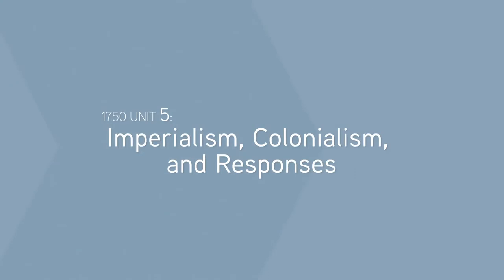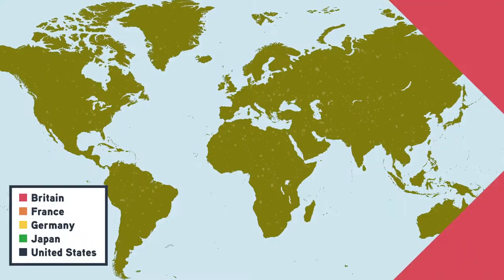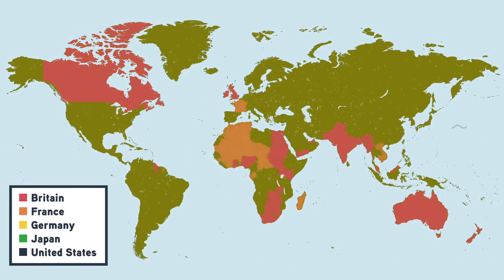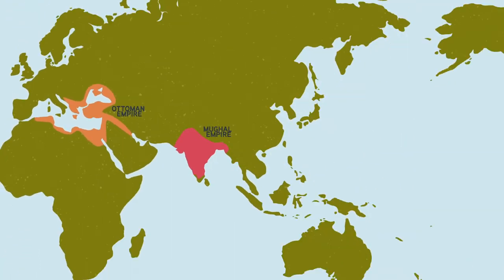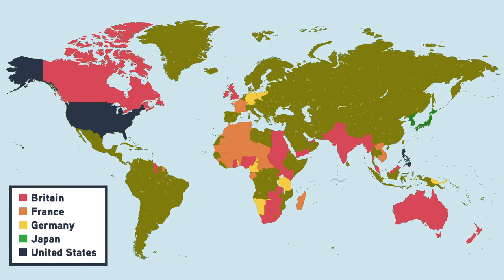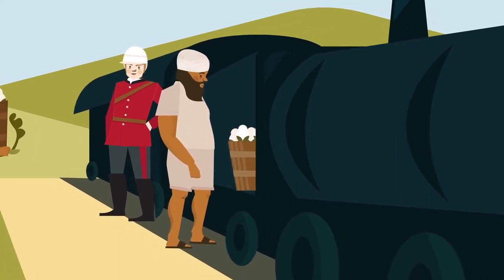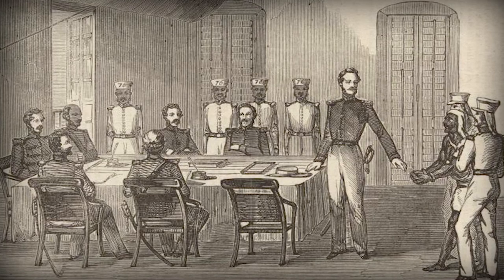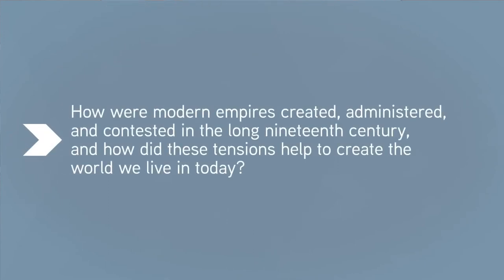Unit 5: Overview 1750's to Present | Unit 5: World History Project | Life Today History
All of the new ideas and advances of the Long Nineteenth Century had their limits or their dark sides. We see that especially in the rise of empires, many of which were ruled by new and seemingly democratic nation-states. These industrial powers competed for new colonies overseas, and created wide networks that exploited these colonies for profit. The result was a growing inequality in global income and experiences.